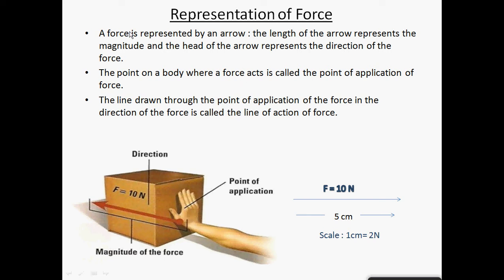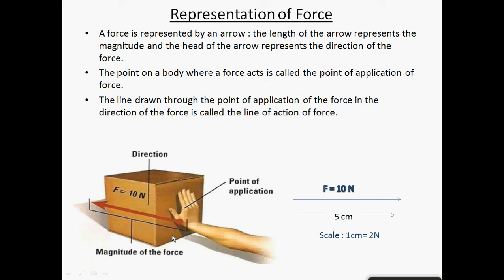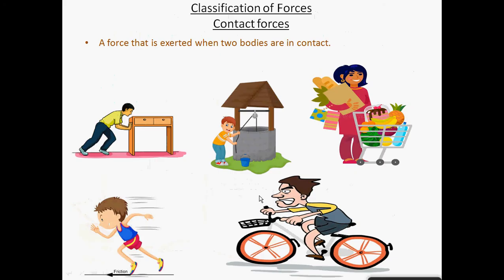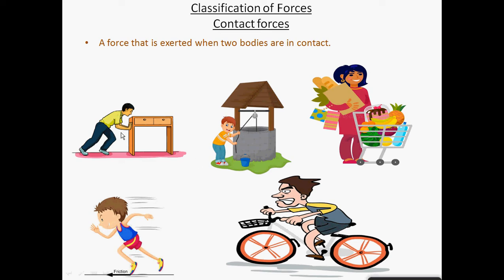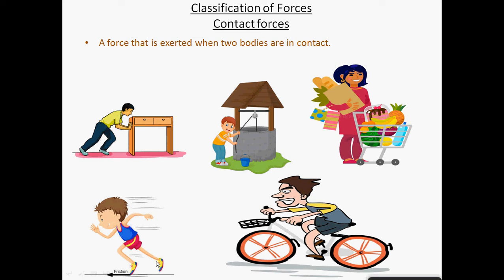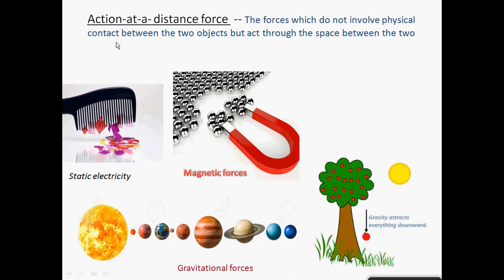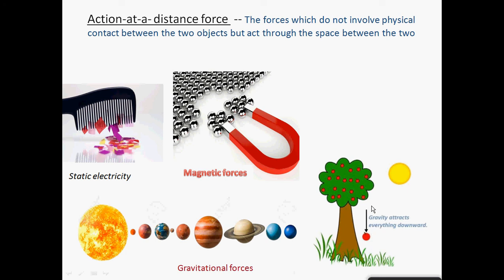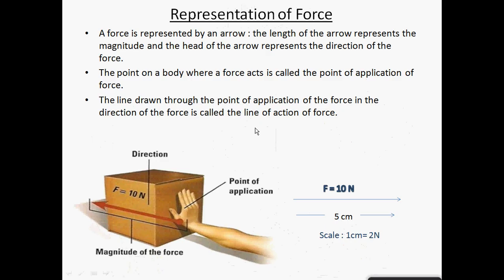Contact and Non-contact forces || Representation of forces..Part 3